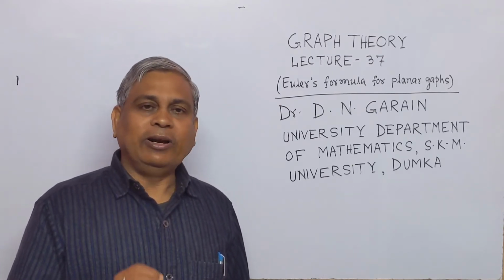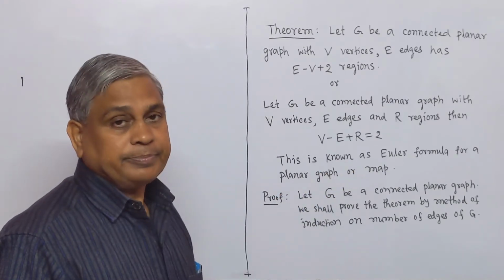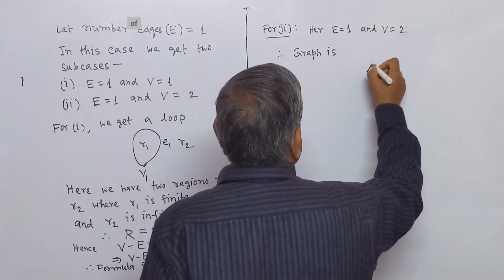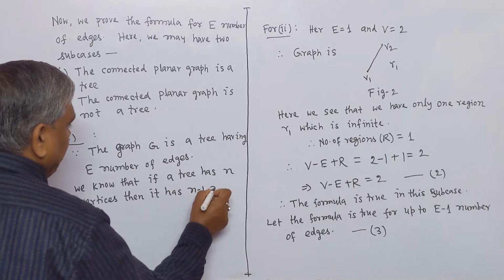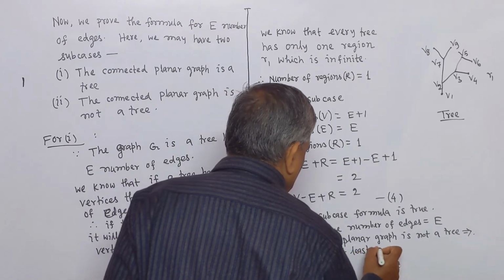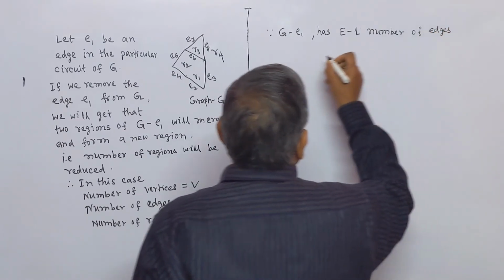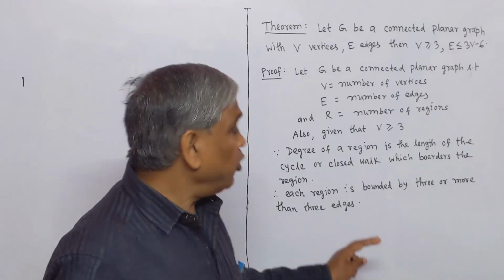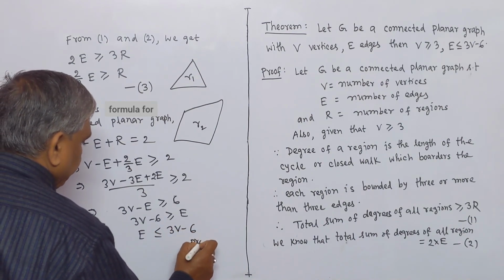Graph Theory, Lec.-37(Euler's Formula for Planar Graphs), by Dr.D.N.Garain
In this lecture the Euler's formula for a planar graph has been derived. The relation among number of vertices, number of edges and number of regions has been given. Formula V - E + R  = 2.